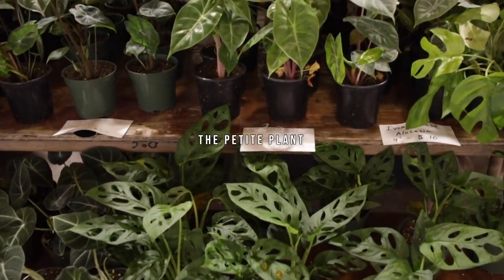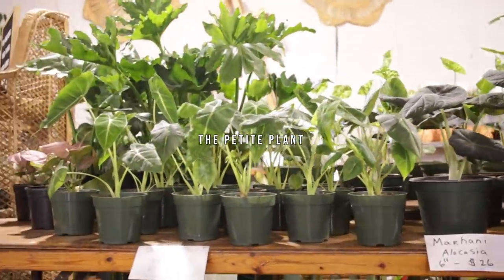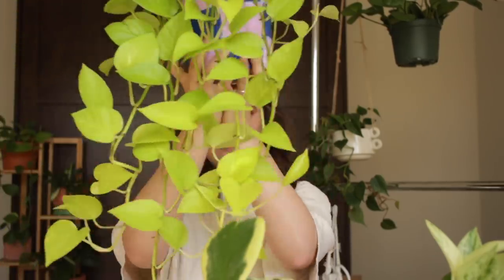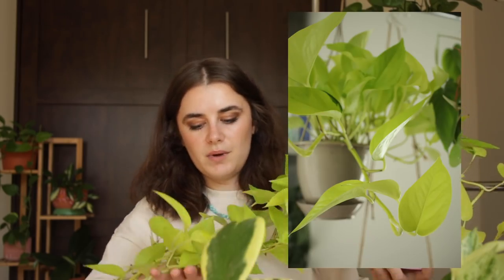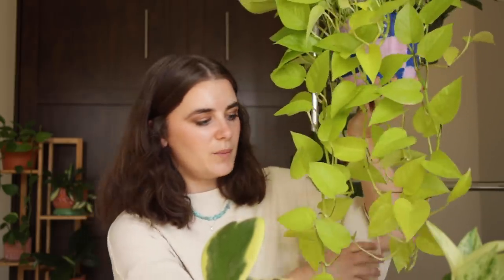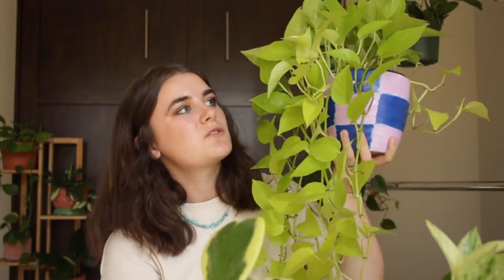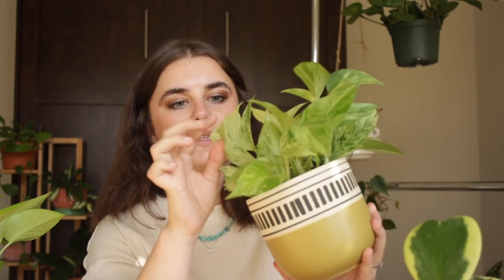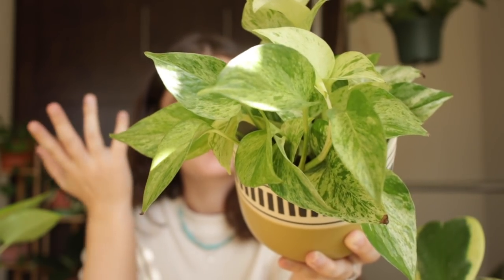My Top 5 Favorite Houseplants 🌿 Best Indoor Plants September 2021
Here are some of my favorite plants. These houseplants include things like micans, neon pothos, and hoya obovata. I know these will likely change soon but I just think these are the best right now